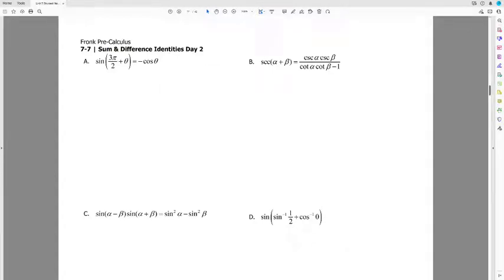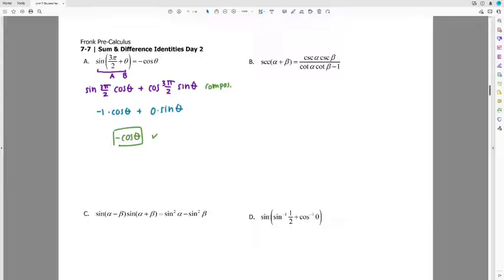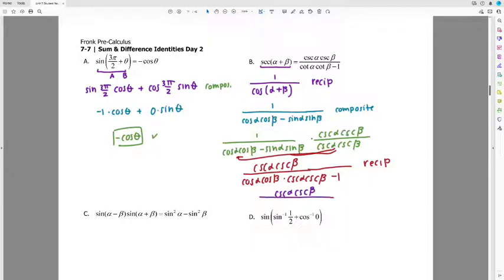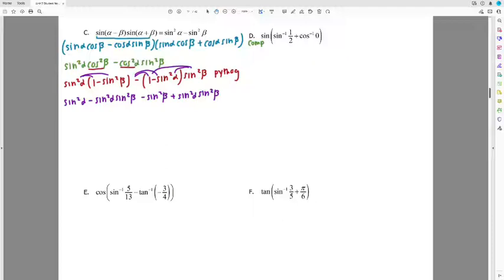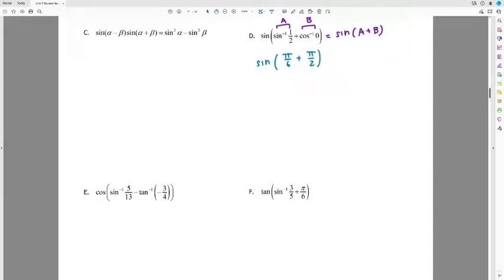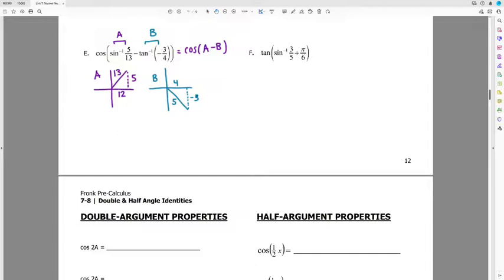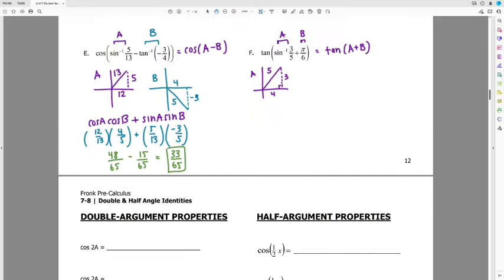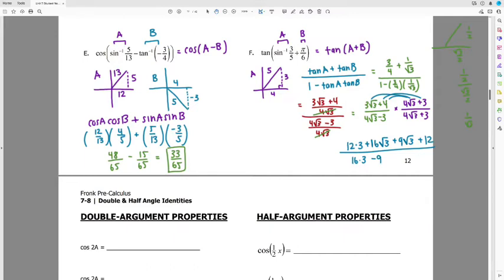7-7 Composite Identities Day 2